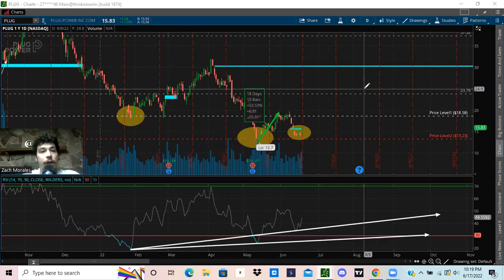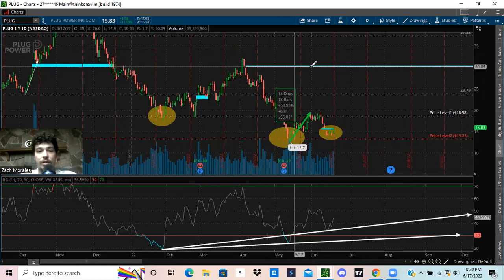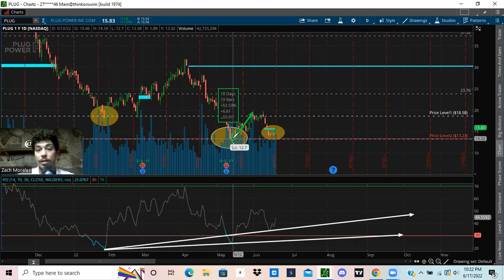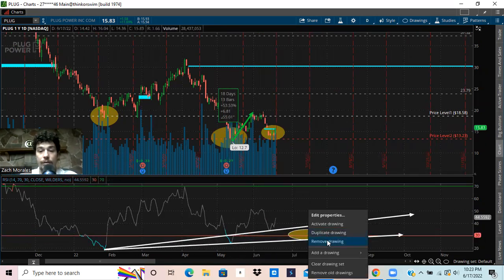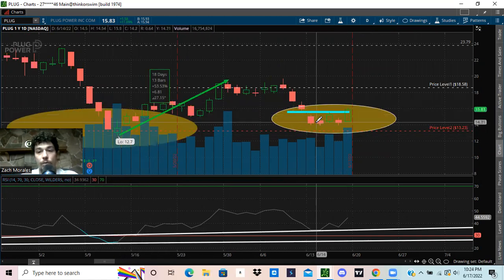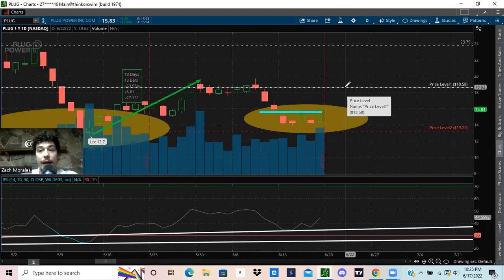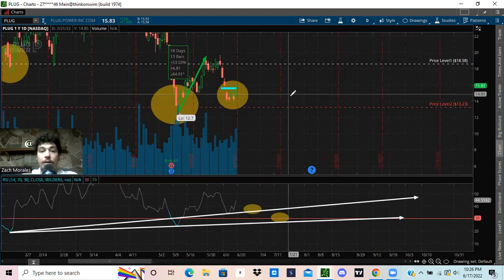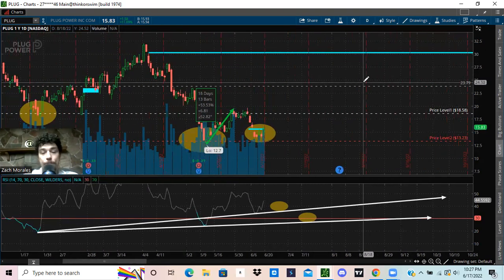🚀 PLUG Stock (Plug Power) Update - WHAT YOU MISSED!